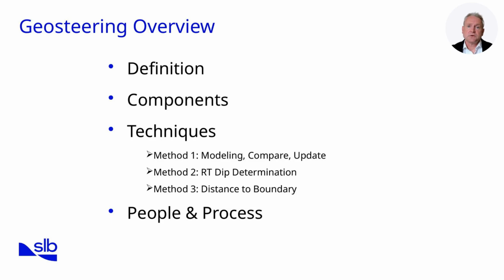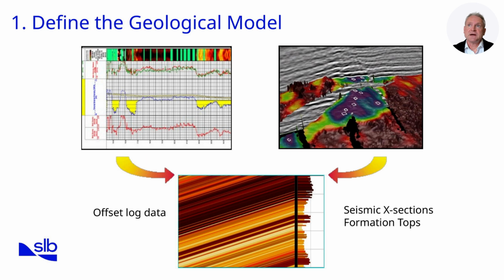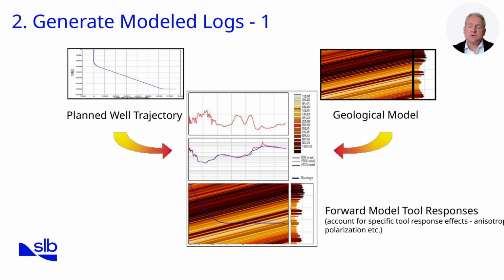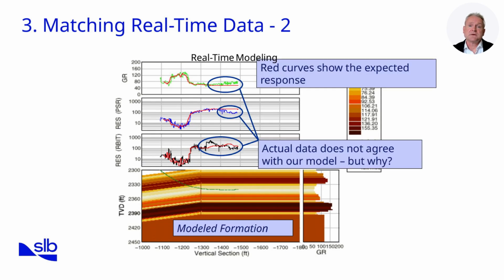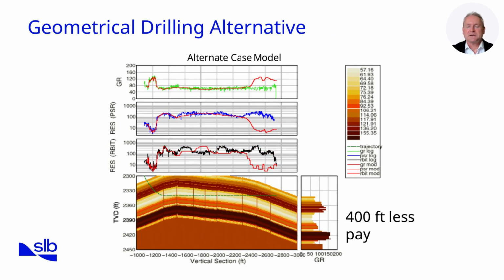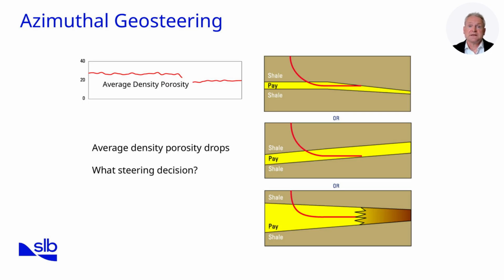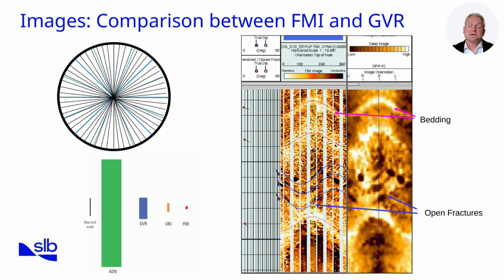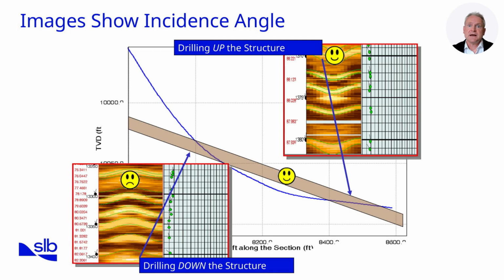16 2 Basics of Geosteering OL NF pptx V2